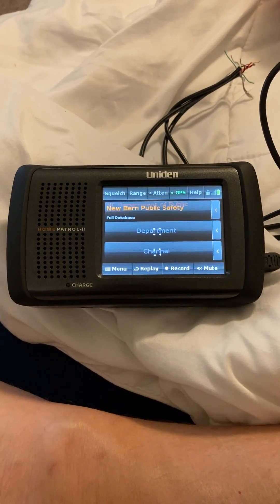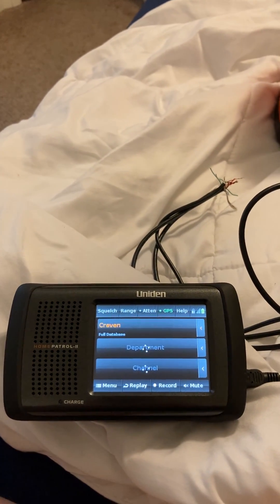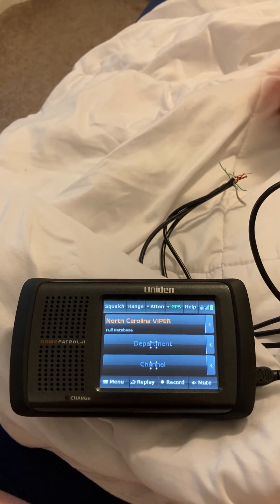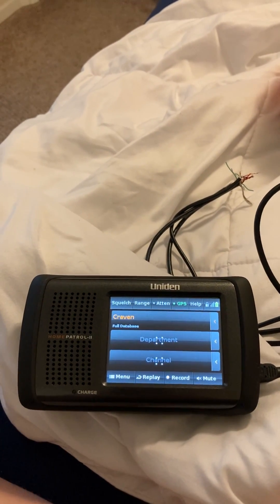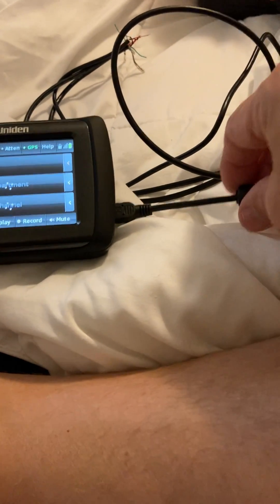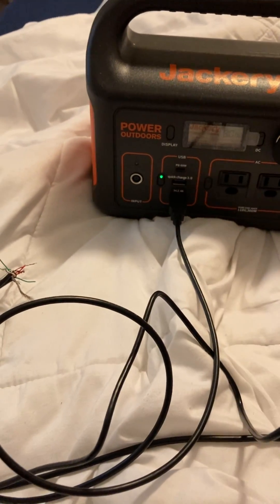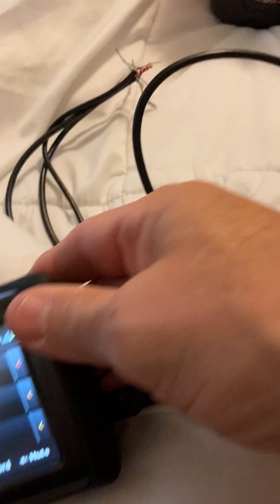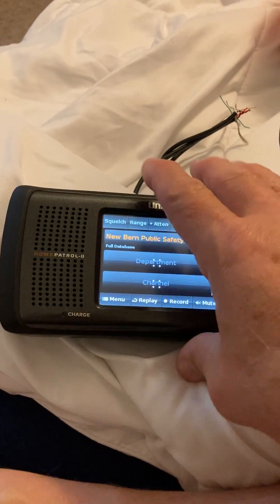Making a DIY GPS Puck for Uniden Homepatrol Scanner